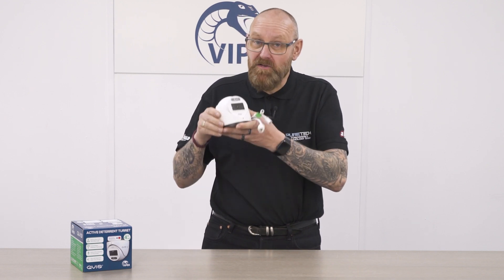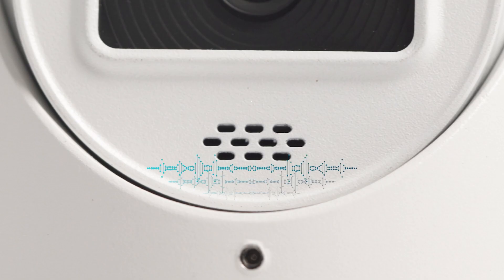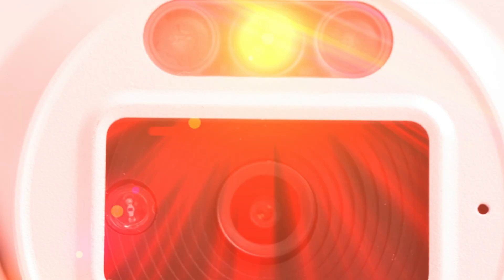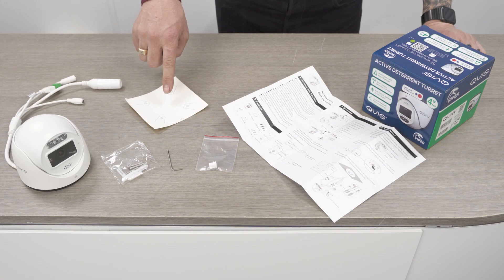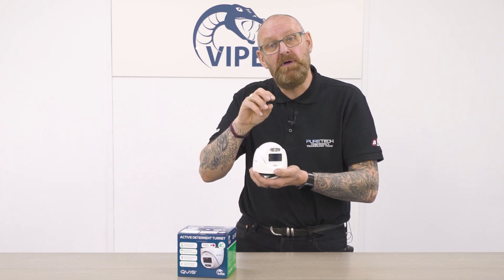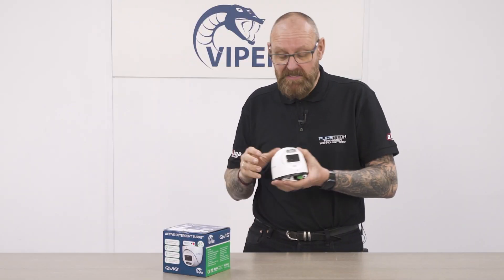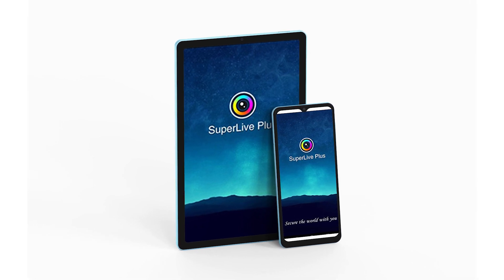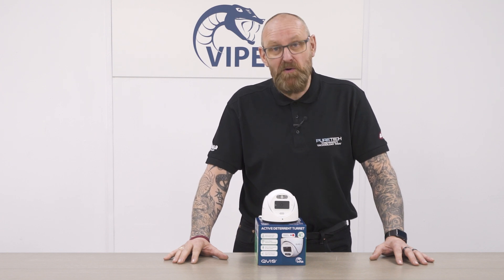Viper Active Deterrent Turret | Product Overview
Product Code (white): TURVIP4C-AD-FW
Product Code (grey): TURVIP4C-AD-FG

Viper Active Deterrent Turret
4MP (2592 × 1520) H.265 coding
Max.resolution: 2592 × 1520
Active deterrence - sound and red/blue strobe light warning deter intruders
3D DNR, WDR, HLC, BLC, defog
Up to 50m IR distance
DC12V/PoE power supply
ROI coding
SMD & Intelligent analytics
Supports three-stream
Supports mobile surveillance by smartphones with iOS or Android OS